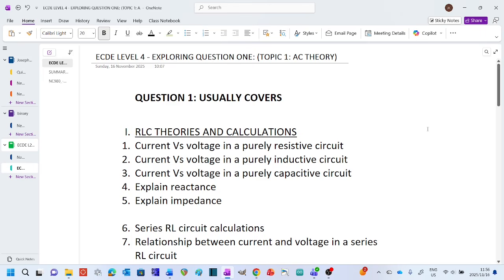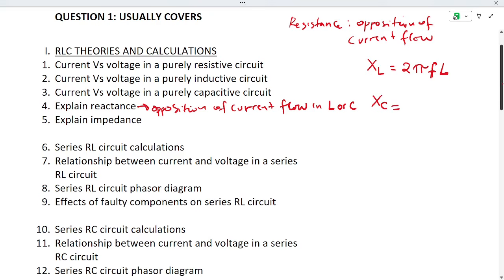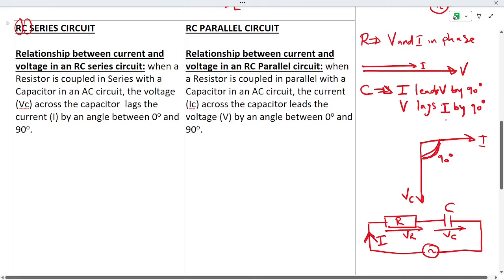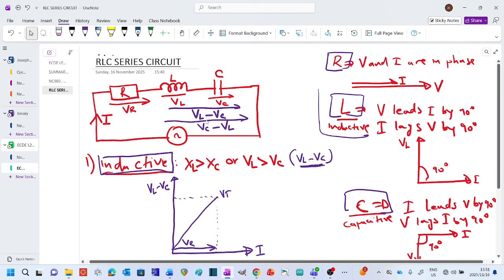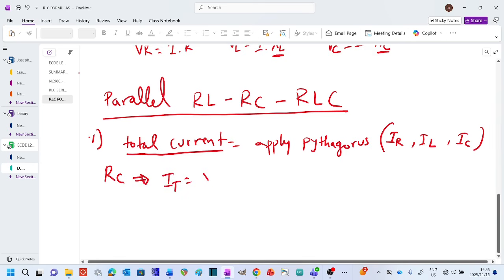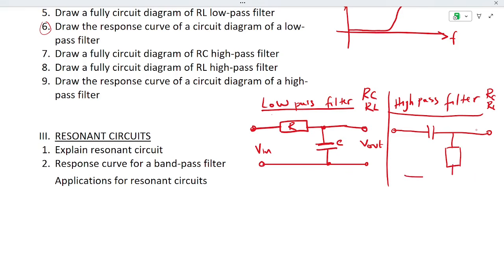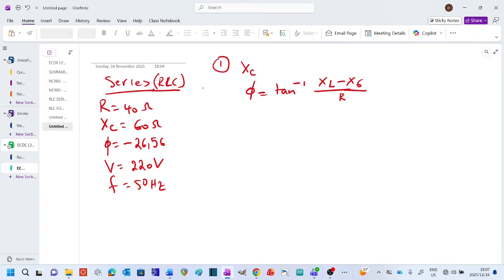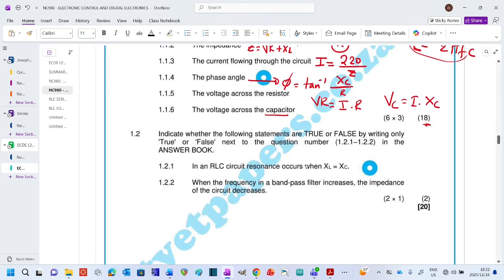ECDE L4 EXAM PREP - EXPLORING QUESTION 1 - USING 2023 AND 2022 PAST PAPERS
We here discussing topic 1 and exploring question 1 from 2023 and 2022 past papers